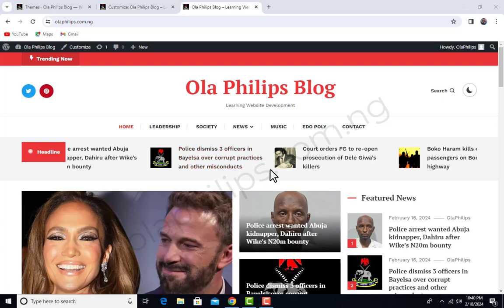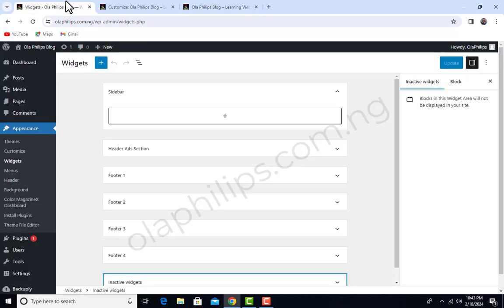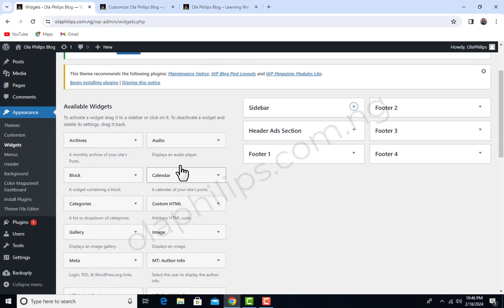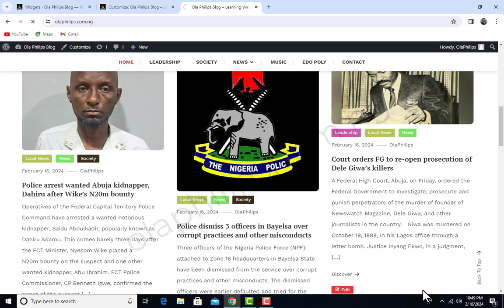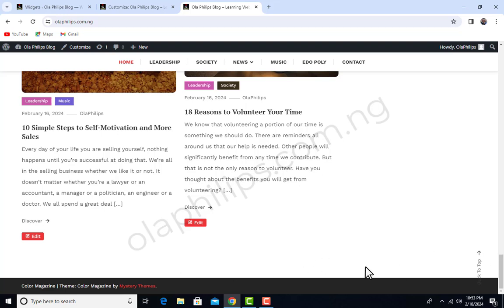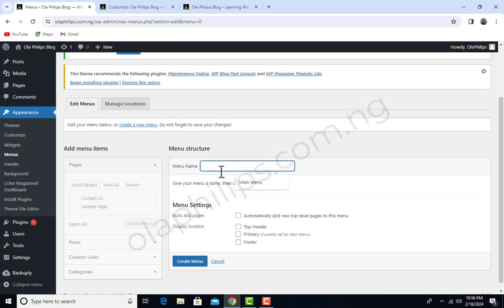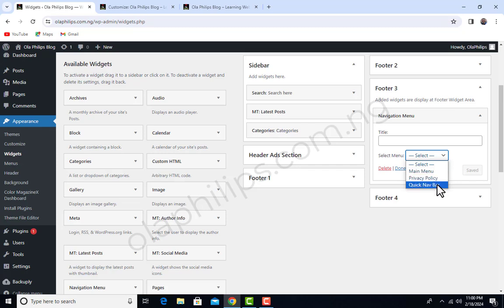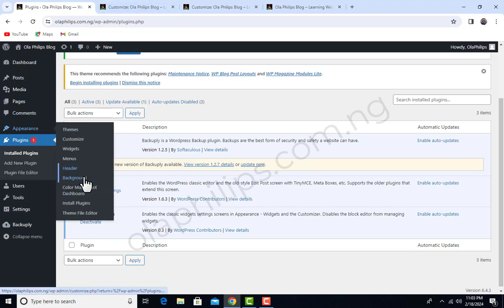15. Working With Widget In WordPress